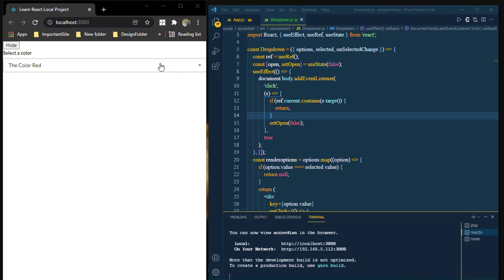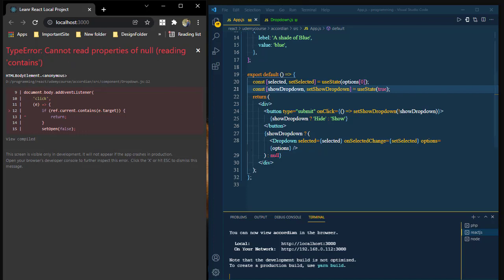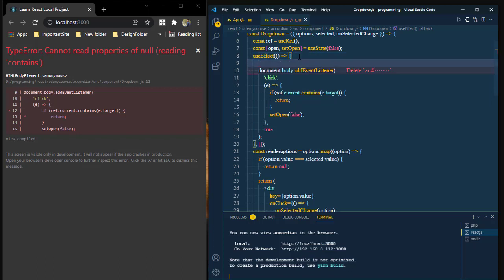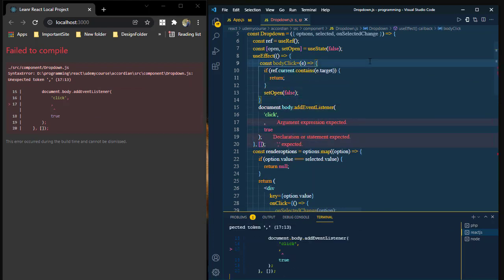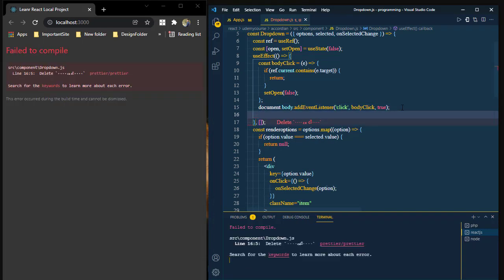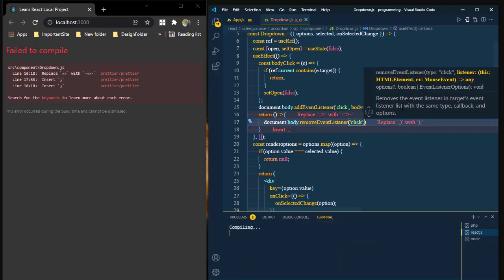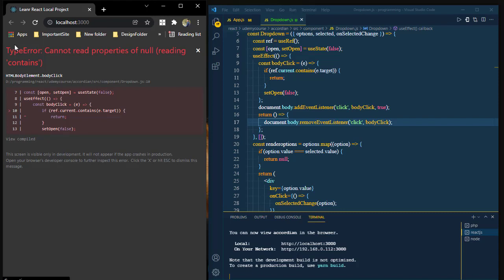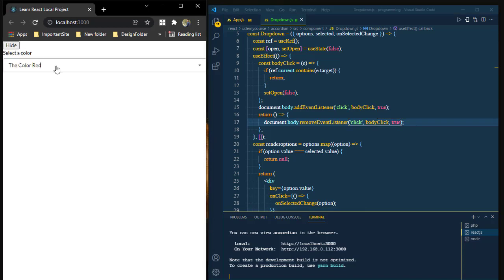TypeError: Cannot read properties of null (reading 'contains')error in react, Need useEffect Cleanup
TypeError: Cannot read properties of null (reading 'contains'), Need useEffect Cleanup,EventBubbling
typeerror cannot read property of null react
uncaught typeerror cannot read property of null (reading 'addeventlistener')
uncaught typeerror cannot read property of undefined (reading 'addeventlistener')
useeffect cleanup
useeffect bubbling
useEffect bulling useCapture